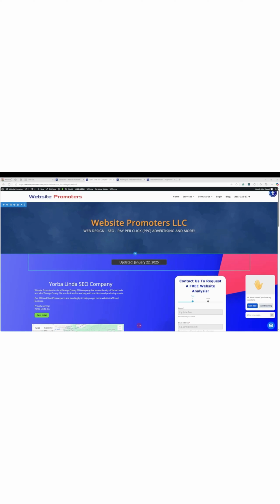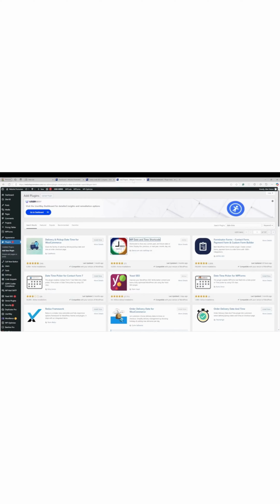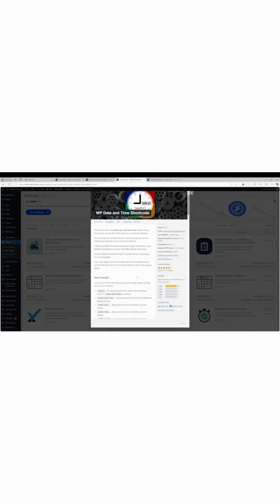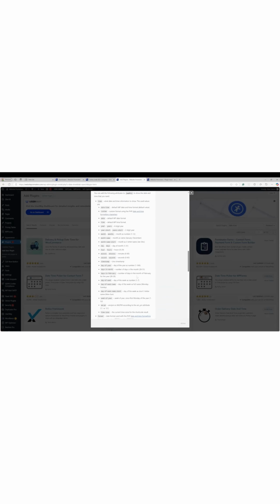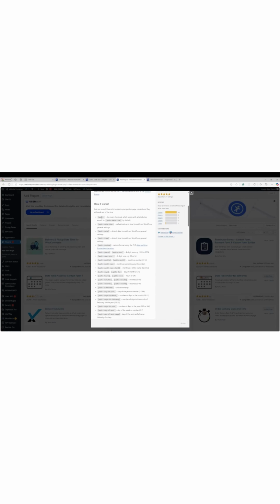Check out our videos about outputting a dynamic date-time on WordPress(links in the description)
Hello, Divi fans. We have multiple videos and tutorials about outputting a dynamically updated date-time on WordPress pages or posts. We highly recommend checking those videos out.

We are interested in helping people with SEO, WordPress, and Internet marketing. We hope you will enjoy our videos.